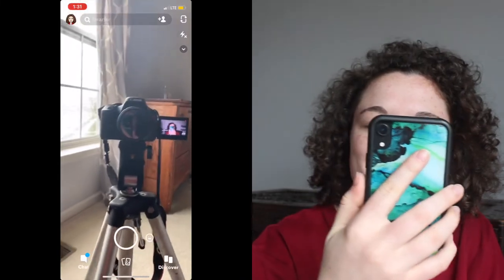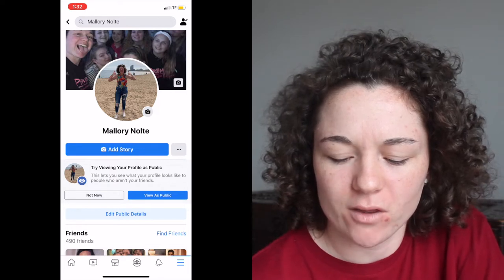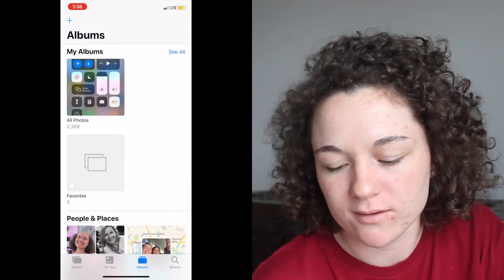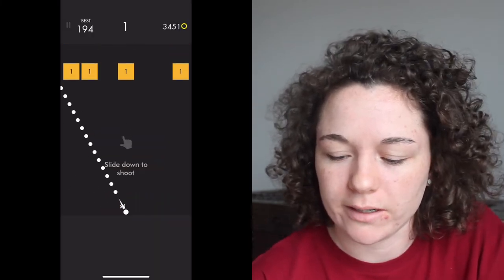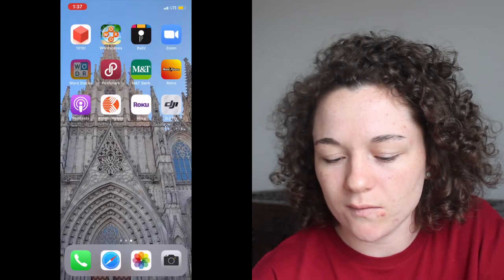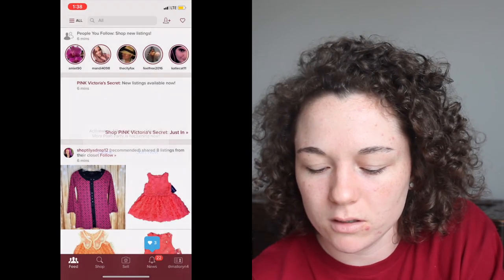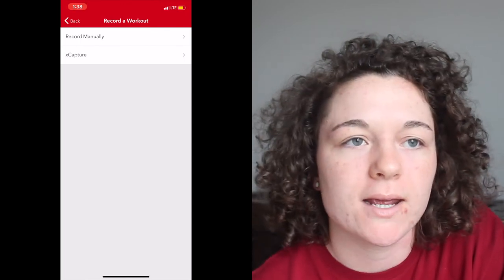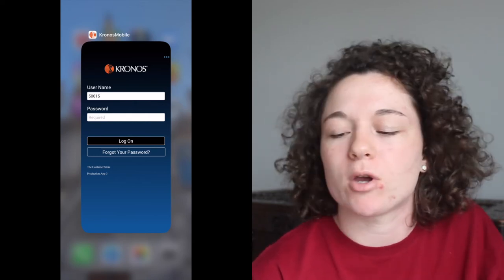What's on my iPhone XR?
What's up y'all? Today I'm showing you guys everything on my phone. Enjoy!

My Links-